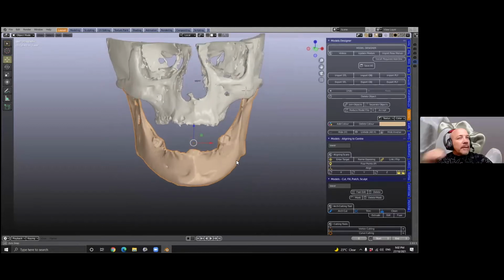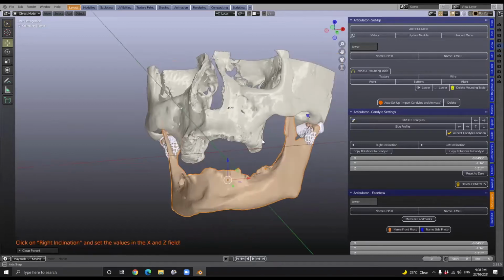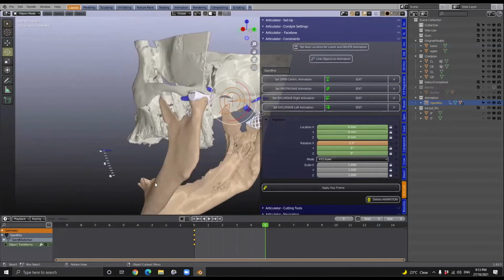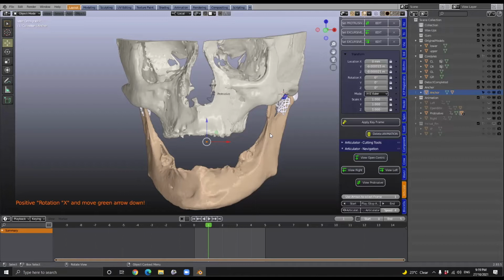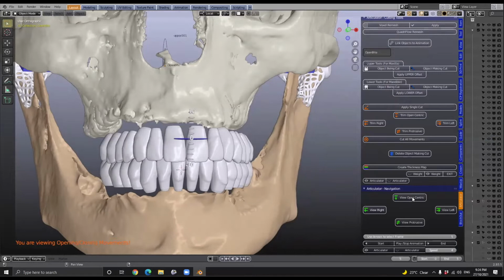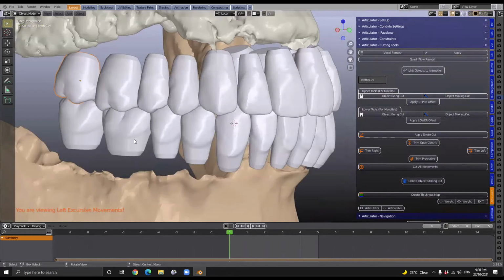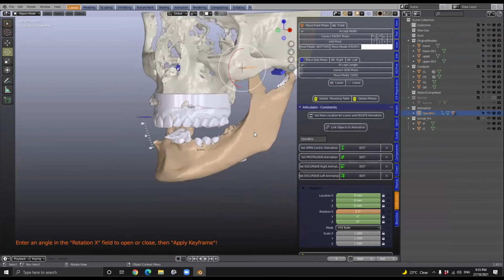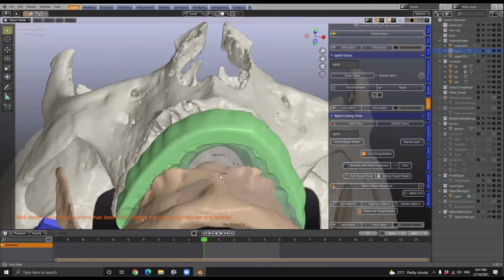ZOOM Session - Articulator